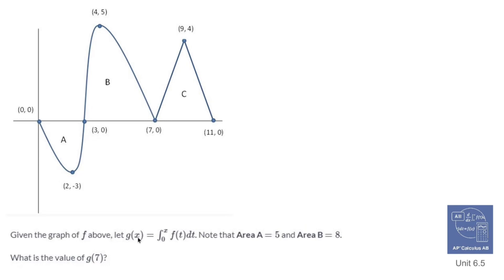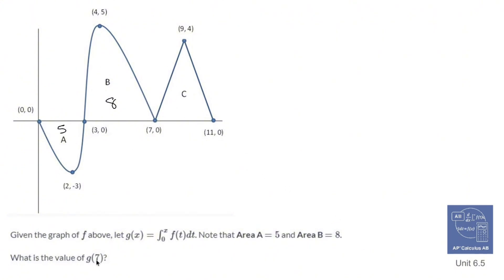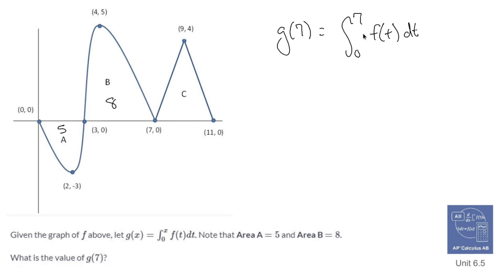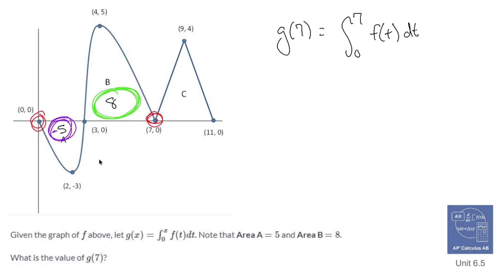AP Calculus AB TOPIC 6.5 The Definite Integral as Area Under a Curve Above and Below x-Axis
### AP Calculus AB Topic 6.5: The Definite Integral as Area Under a Curve Above and Below the x-Axis

**Overview:**
This topic focuses on understanding the definite integral as a representation of the net area between a curve and the x-axis. It highlights how areas above the x-axis contribute positively to the integral, while areas below the x-axis contribute negatively. This concept is vital for interpreting the results of definite integrals in various contexts, such as physics, economics, and biology.

Key Concepts:

1. **Definite Integral Representation:**
   The definite integral of a function \( f(x) \) from \( a \) to \( b \) is expressed as:
   \int_a^b f(x) \, dx
   This integral calculates the net area between the curve \( f(x) \) and the x-axis over the interval \([a, b]\).

2. **Areas Above and Below the x-Axis:**
   - **Above the x-axis:** If \( f(x) \) is positive in the interval \([a, b]\), the area calculated by the integral is positive.
   - **Below the x-axis:** If \( f(x) \) is negative in the interval, the area contributes negatively to the integral.
   - **Net Area:** The integral sums the areas above the x-axis and subtracts the areas below it, yielding the net area.

3. **Geometric Interpretation:**
   - **Graphing:** Students visualize functions on a graph to see how the areas above and below the x-axis interact.
   - **Example:** For a function that crosses the x-axis, the total area can be calculated by evaluating separate integrals over subintervals where the function maintains the same sign.

4. **Calculating the Area:**
   - When given a function that crosses the x-axis, students may need to find the points where the function equals zero (i.e., roots) to determine the intervals for separate integration.
   - The total area can then be computed as:
   \text{Total Area} = \int_a^c f(x) \, dx + \int_c^b f(x) \, dx
   where \( c \) is the point where \( f(x) = 0 \).

5. **Real-World Applications:**
   The concept of net area is applied in various fields. For instance, in physics, it can represent displacement when integrating velocity over time, accounting for directions (positive or negative).

6. **Example Problem:**
   If \( f(x) = x^2 - 4 \), find the net area between the curve and the x-axis from \( x = -3 \) to \( x = 3 \):
   - Identify roots: \( x = -2 \) and \( x = 2 \).
   - Evaluate the integrals:
     \int_{-3}^{-2} (x^2 - 4) \, dx + \int_{-2}^{2} (x^2 - 4) \, dx + \int_{2}^{3} (x^2 - 4) \, dx

Conclusion:
Topic 6.5 emphasizes the importance of the definite integral as a mathematical tool for calculating areas under curves, enabling students to analyze functions with respect to the x-axis. Understanding how to manage positive and negative contributions to the area is fundamental for mastering integral calculus concepts.

/ nickperich

Nick Perich
Norristown, Pa